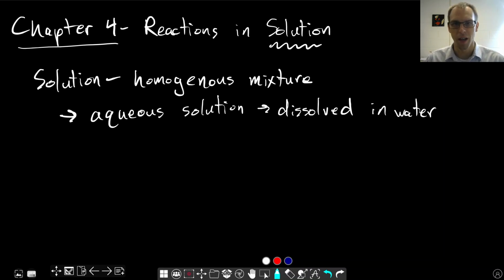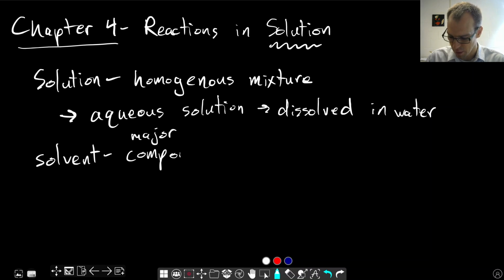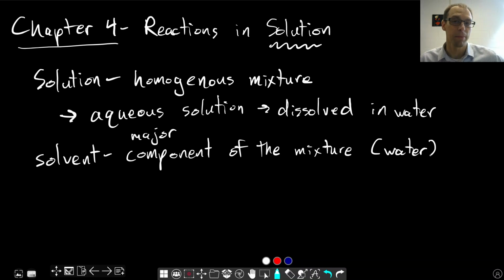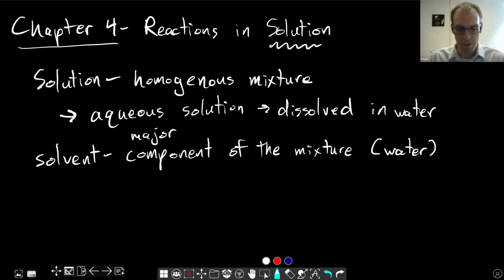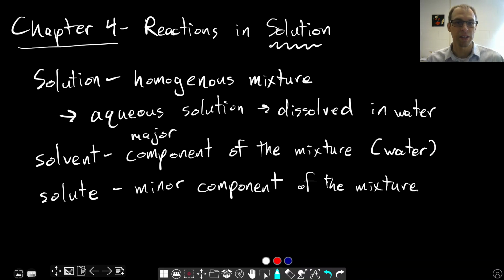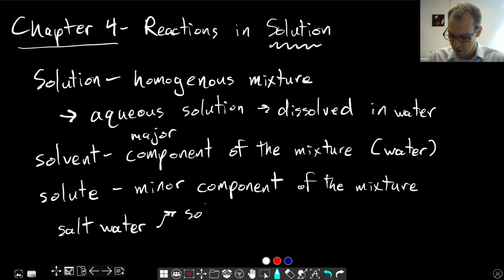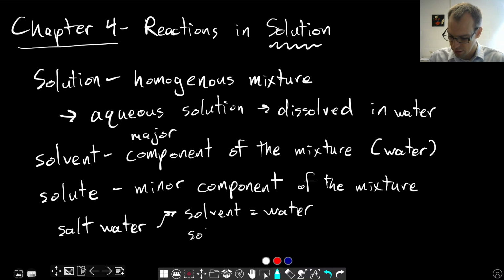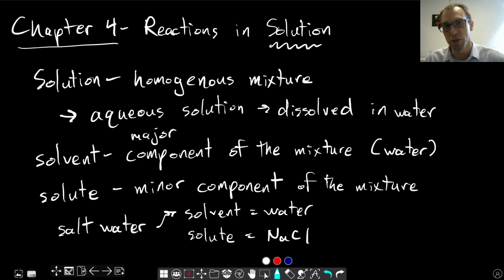Chapter 4: Introduction to Solutions | CHM 103 | 044